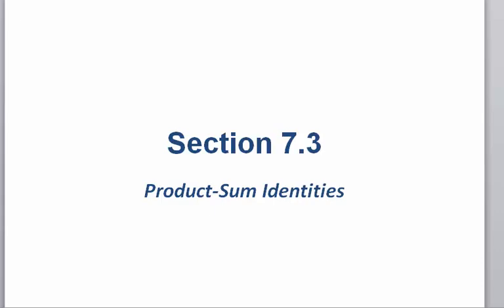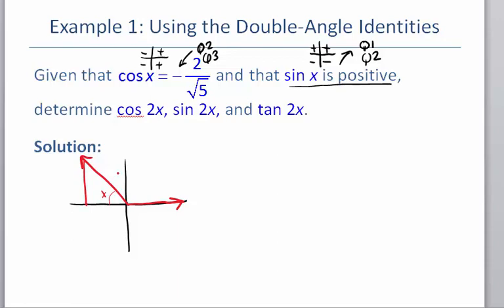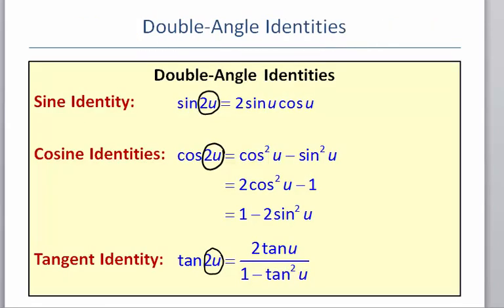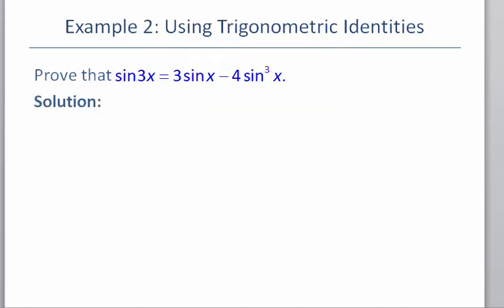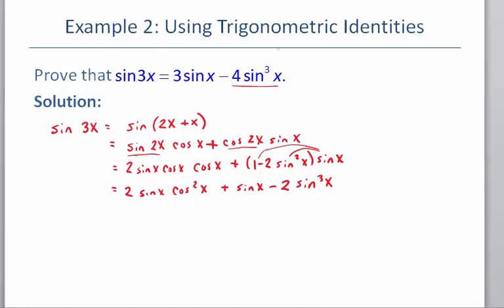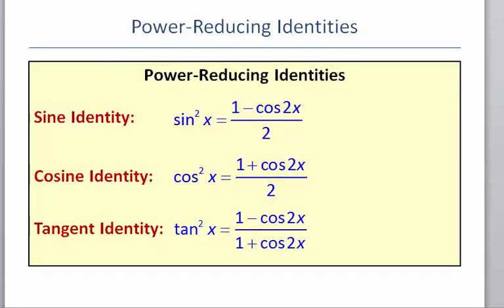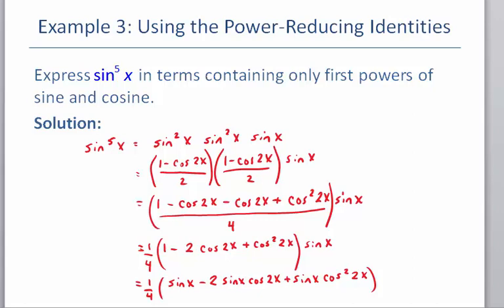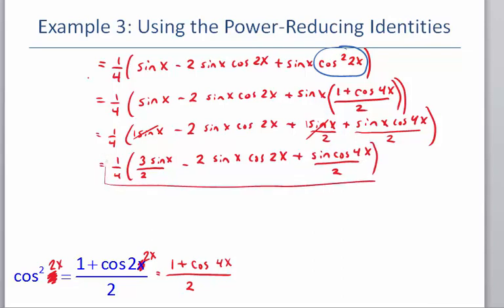Math 127 Section 7.3 Double Angle znd Power Reducing Identities